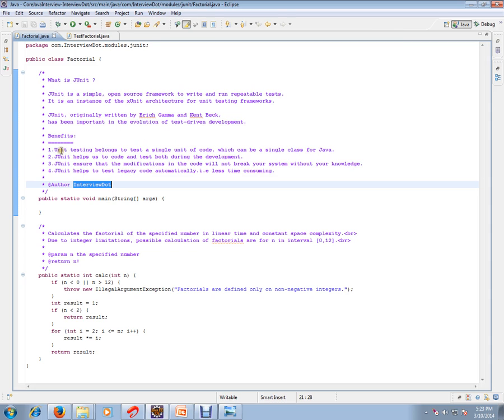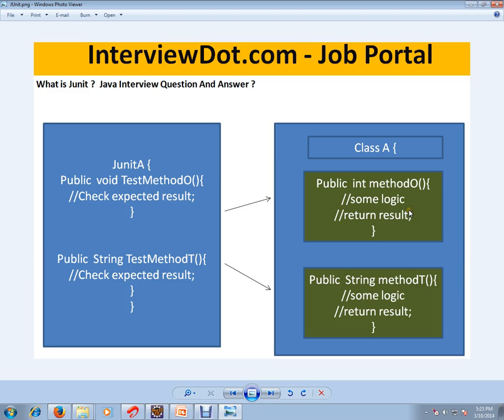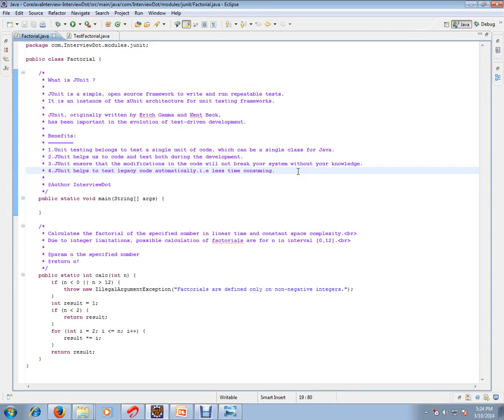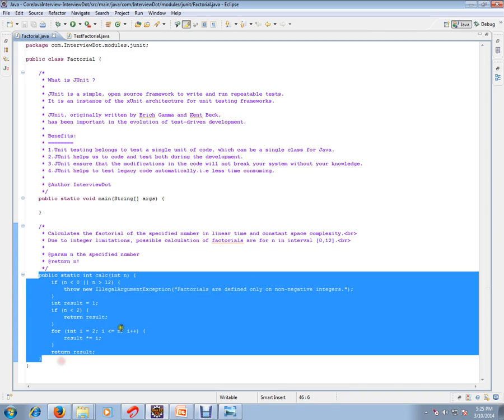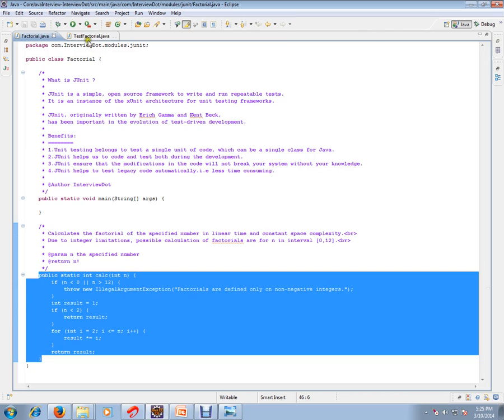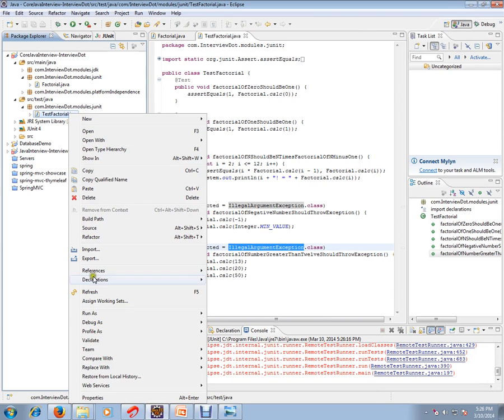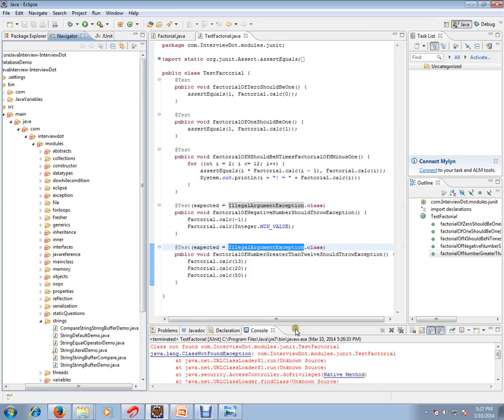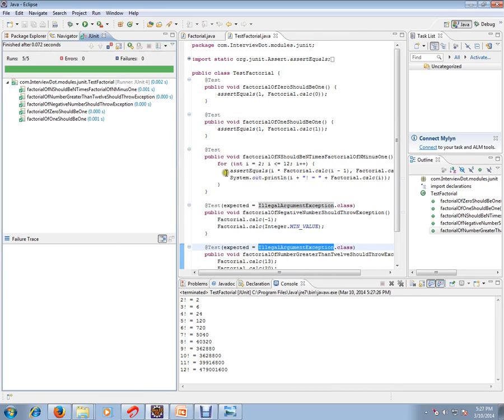JUnit Explain its Benefits